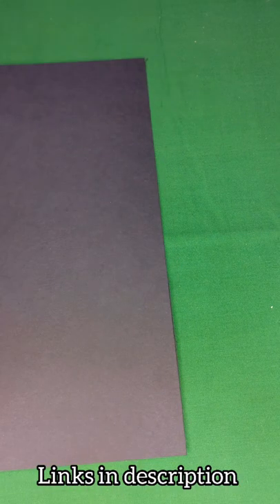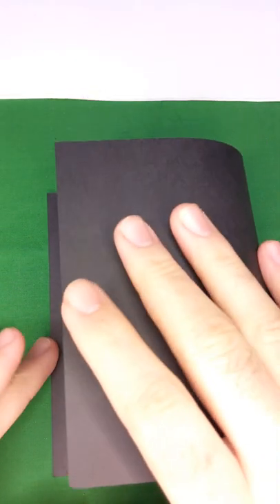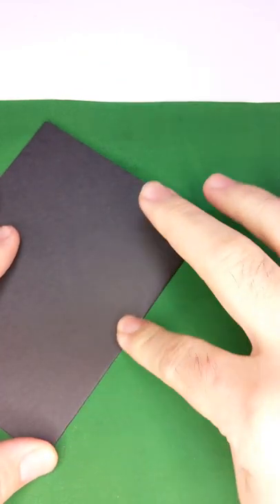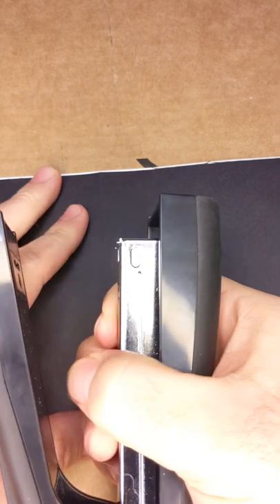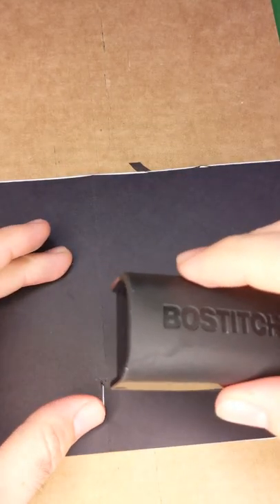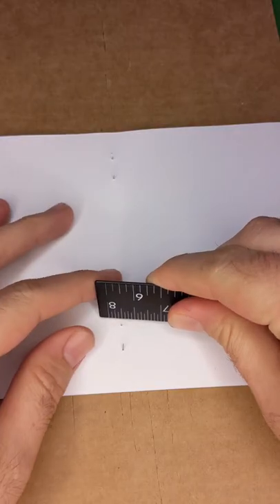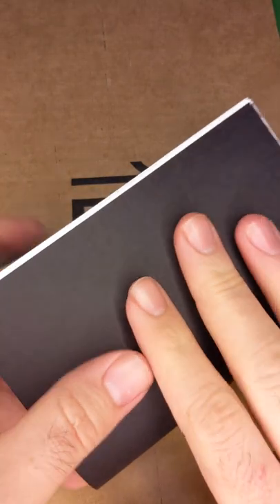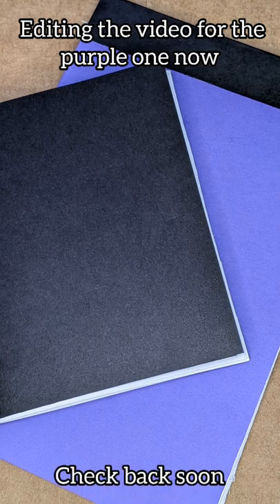Quick And Easy DIY Fountain Pen Friendly Notebook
Make your own fountain pen friendly notebook using a handful of items you can pick up on Amazon. The one showcased in the video is a pocket notebook made by cutting a standard A4 sheet in half and then folding over. But this method could easily be used with the full sheets if you wanted a larger notebook.

If you would like to follow along with this DIY guide and make one of these yourself you can pick the items used in the video on Amazon with the affiliate links below.

HP Premium 32lb paper:

Astrobrights Colored Cardstock:

Bostitch Stapler:

The HP paper is really the only thing I wouldn't recommend subbing out for another item unless you wanted to use a fountain pen specific paper such as Clairefontaine or Tomoe River loose leaf. Cheaper papers can cause excess feathering, ghosting or bleedthrough. However I've used the HP paper previously with decent results. Beyond this you could use any decent stapler and whatever heavy weight paper you can find locally.

The purple notebook at the end is for a full length video that goes more into detail on how I cut down the paper in bulk. And it is my preferred paper format similar to the Rhodia dotpads I normally use.